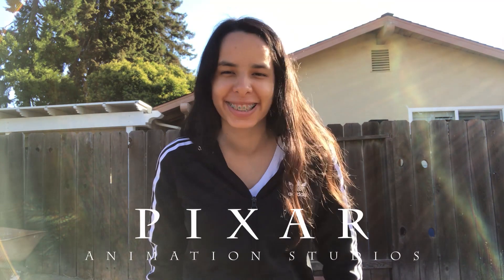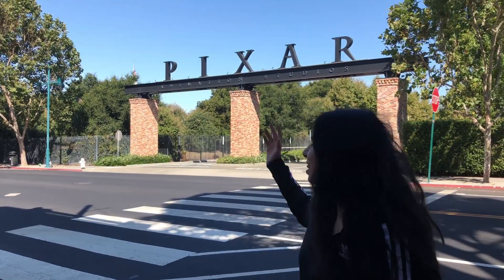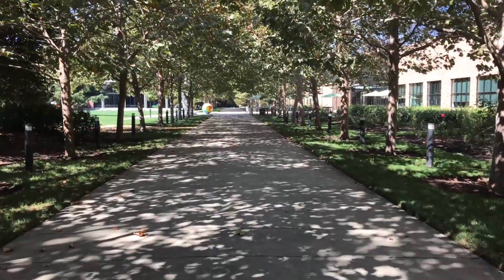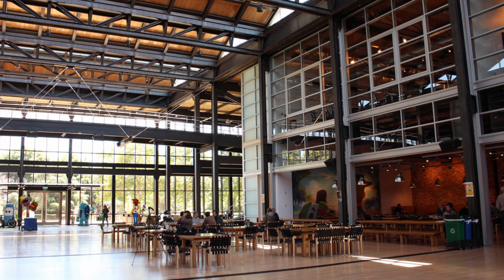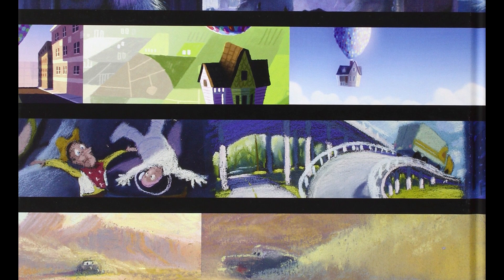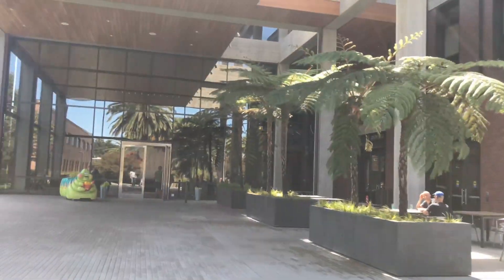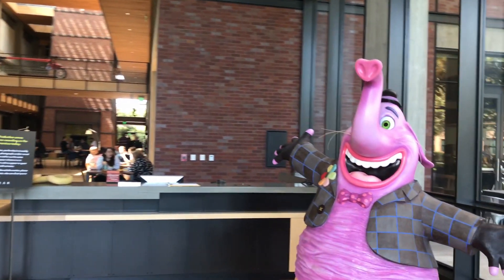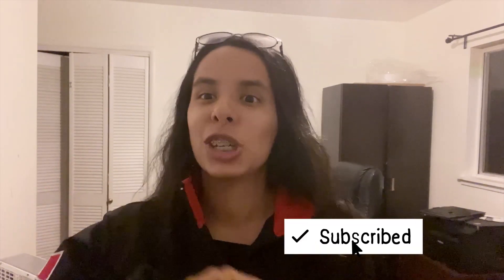Inside Pixar Studios! - Pixar Tour 2019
Art and more...